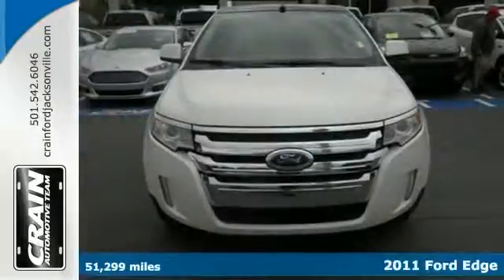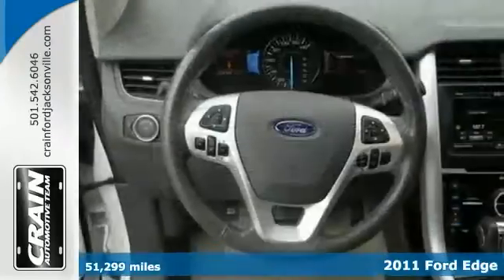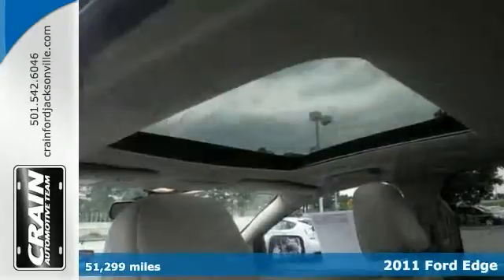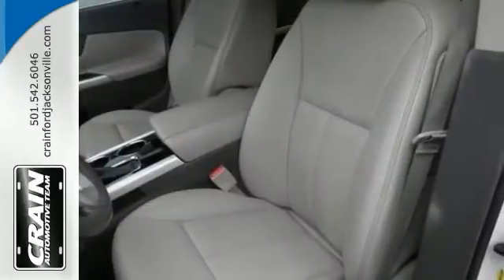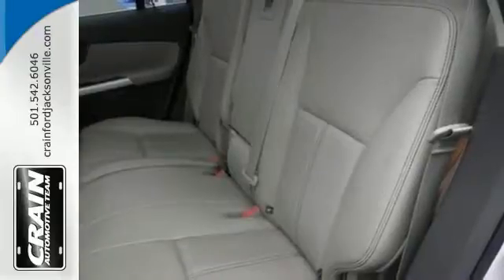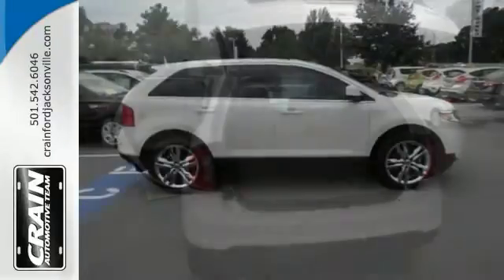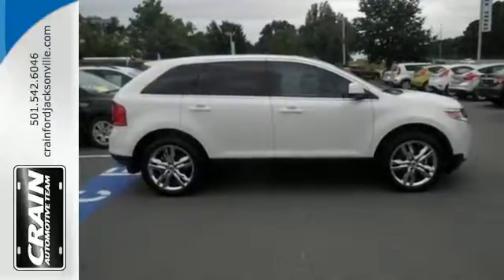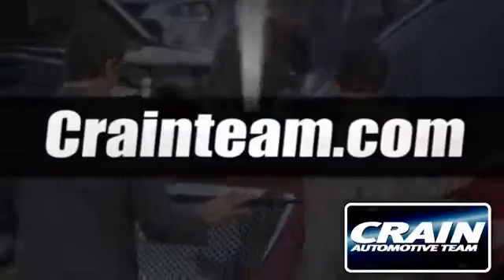2011 Ford Edge Little Rock AR Jacksonville, AR 4JT2843A - SOLD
Year: 2011
Make: Ford
Model: Edge
Trim: LMTD
Engine: 3.5L Ti-VCT V6 Engine
Transmission: Automatic
Color: White Platinum Metallic Tri-Coat
Interior: Beige
Mileage: 51299
Stock #: 4JT2843A
This 2011 Ford Edge Limited is offered exclusively by Crain Ford Jacksonville There are many vehicles on the market but if you are looking for a vehicle that will perform as good as it looks then this Edge Limited is the one! The look is unmistakably Ford, the smooth contours and cutting-edge technology of this Edge Limited will definitely turn heads. You've found the one you've been looking for. Your dream car. More information about the 2011 Ford Edge: The Edge is now in its second generation, and Ford has upped the style and sophistication of its popular crossover. The result is an exciting alternative to competitors like the Nissan Murano, Chevrolet Traverse, and Hyundai Tucson. With three great new powerplants, athletic handling, loads of available technology, and an MSRP starting at $27,350, the Edge provides real value in the crowded crossover segment. This model sets itself apart with Attractive, aggressive styling, interior comfort, three exciting engine choices, and available technology Every new and pre-owned vehicle is backed by the Crain Commitment, including our 100% low price guarantee, a 100 hour love it or leave it exchange policy, and a 100 year 100,000 mile warranty. The Crain Team's Got 'Em!

Address:
1800 School Drive